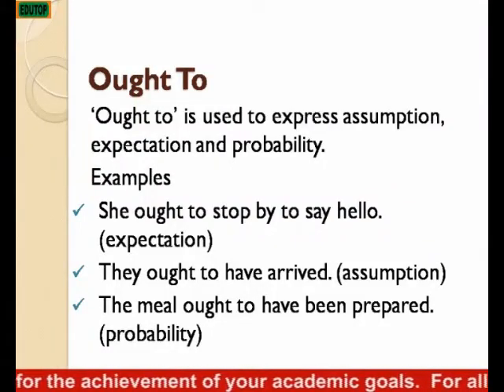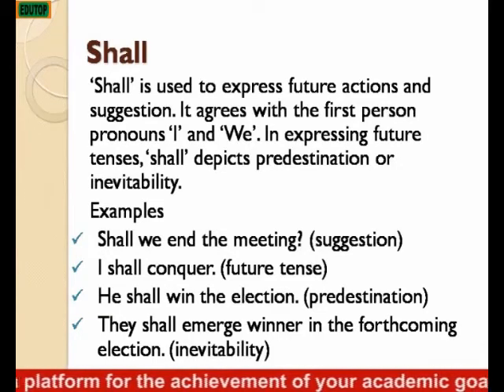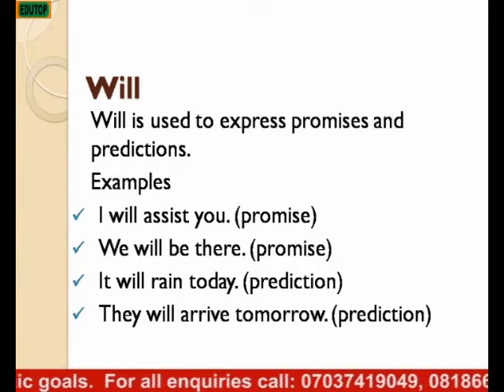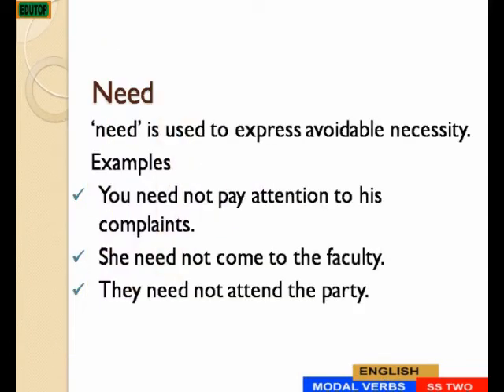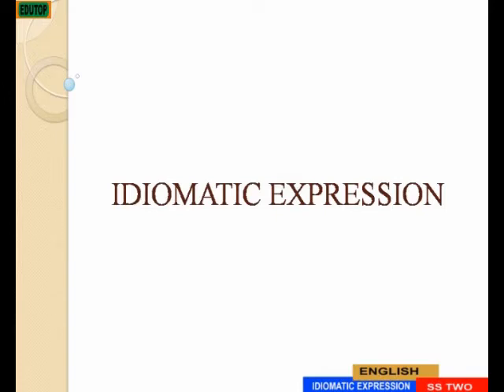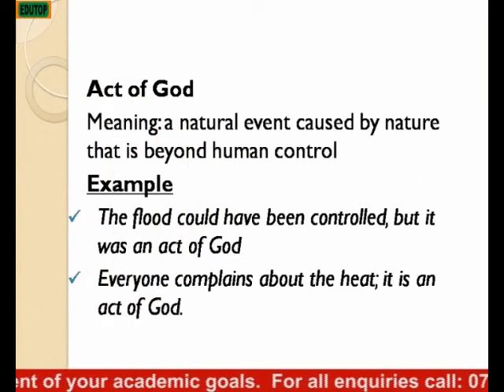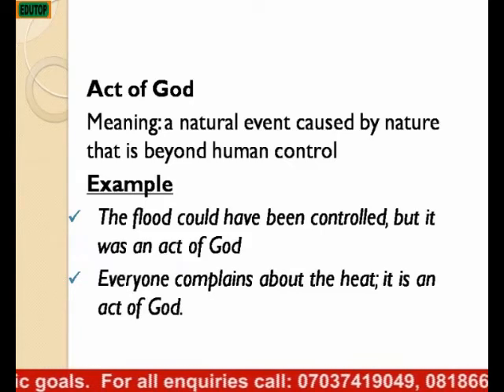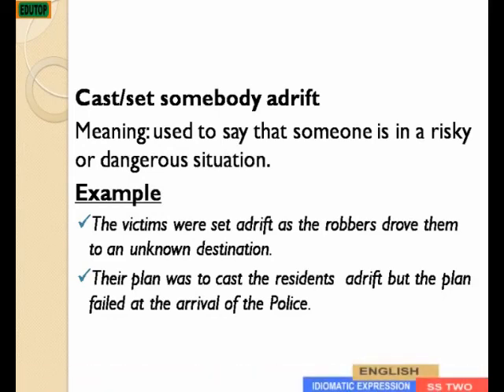(ENGLISH LANGUAGE FOR SENIOR SECONDARY SCHOOL SS2) Lesson 6